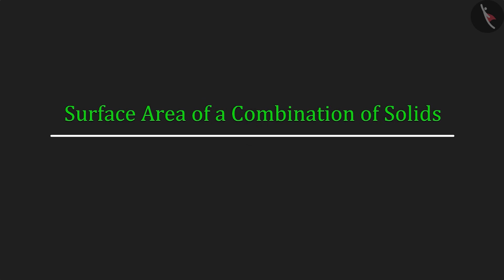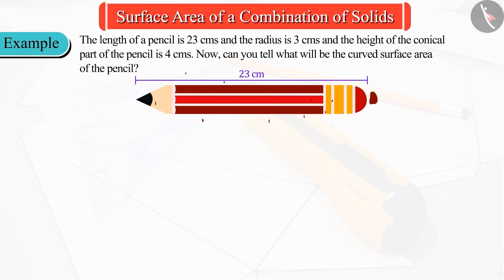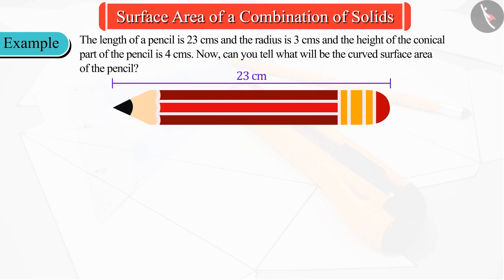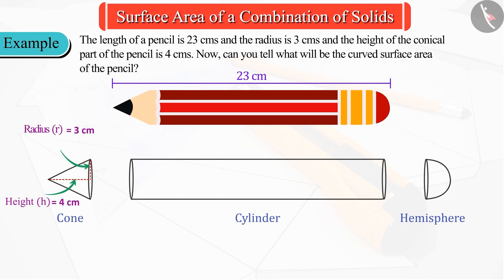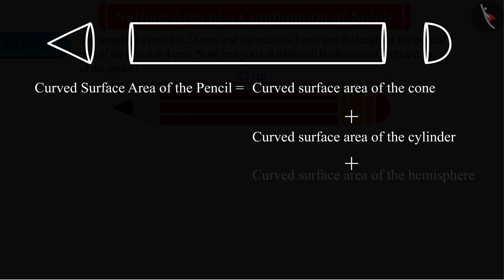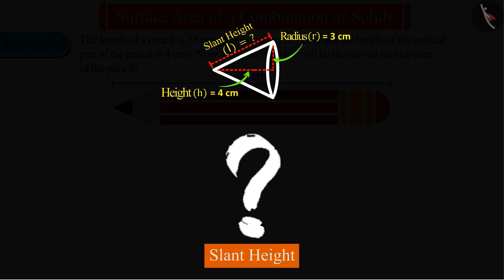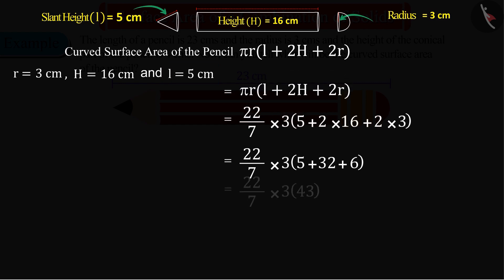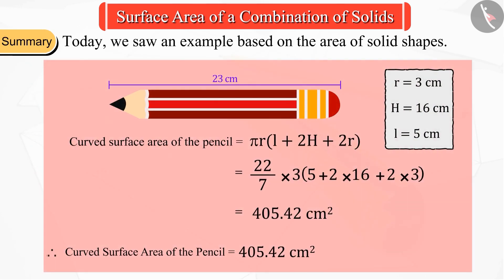Surface Area of a Combination of Solids Part 3